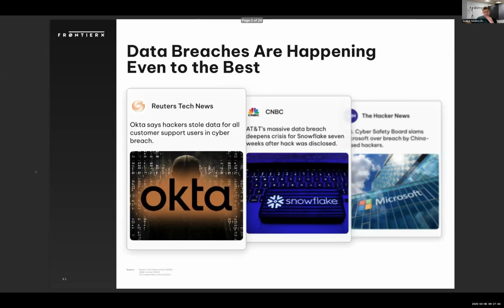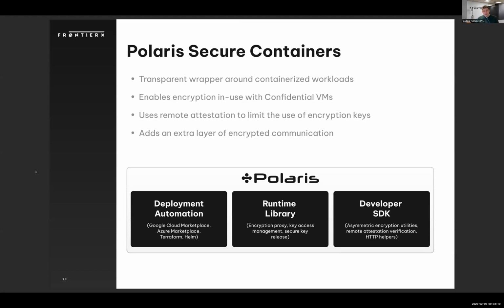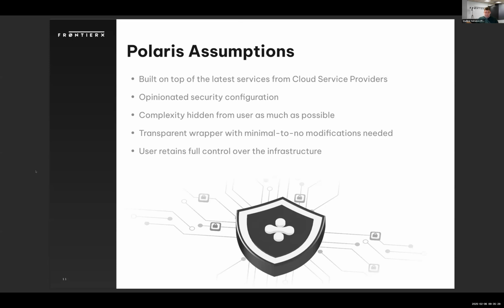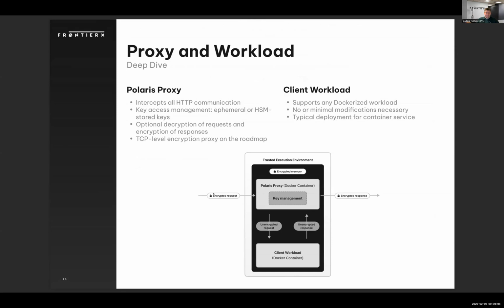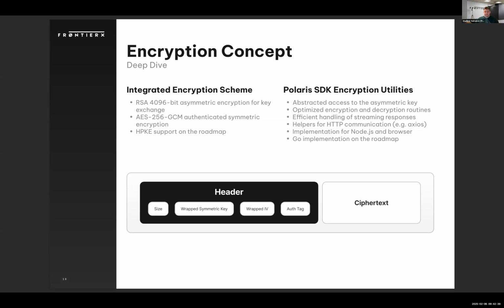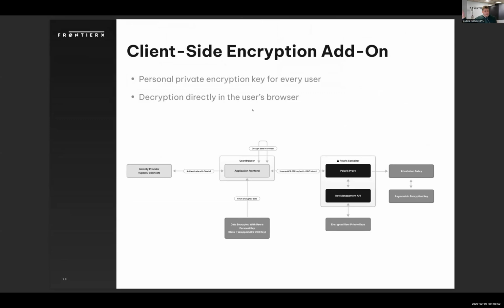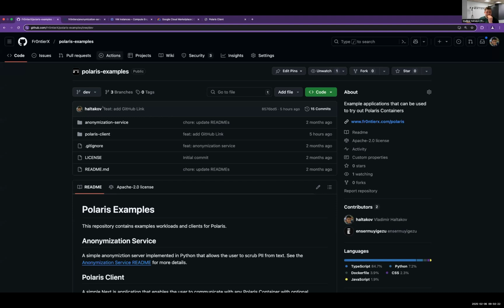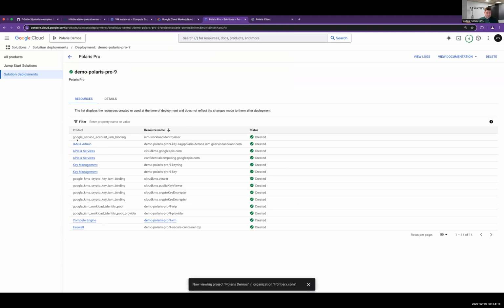Secure Proxy-Tech Talk